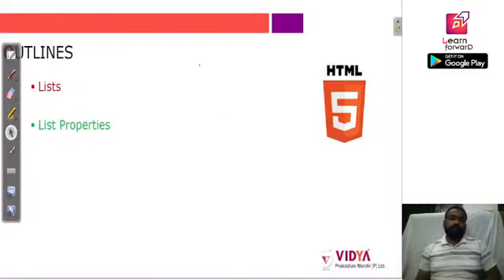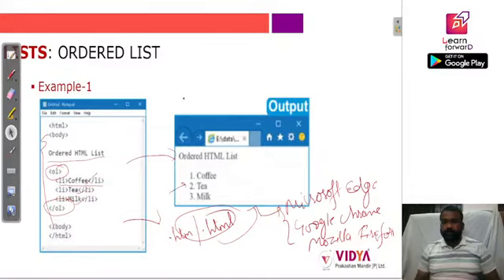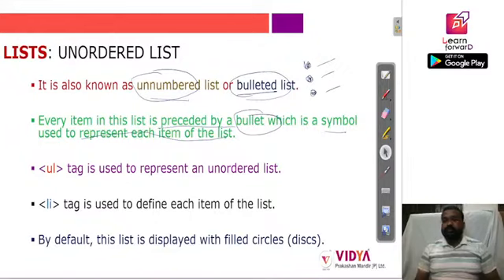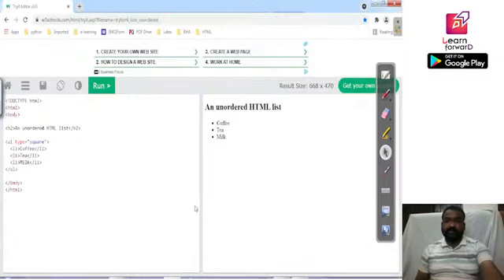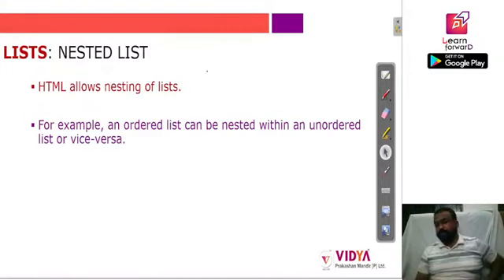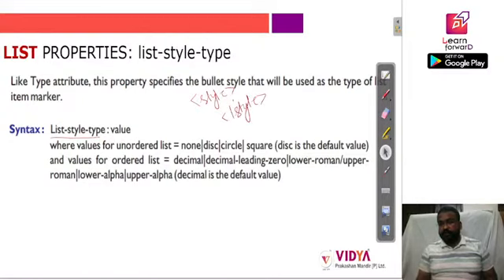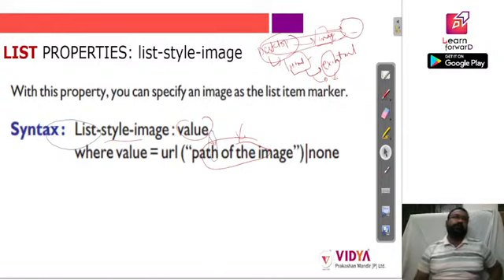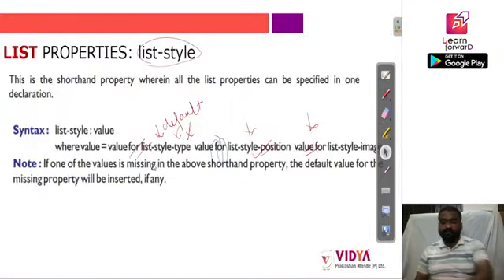LEARN FORWARD LIVE CLASS COMPUTER HTML 5 PART 1 CLASS 8th Aashish Jain Sir